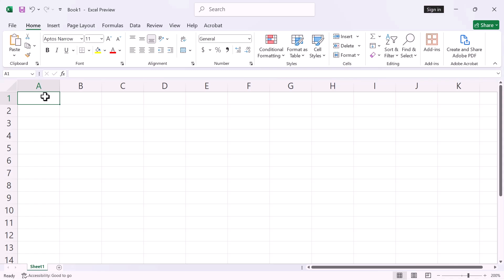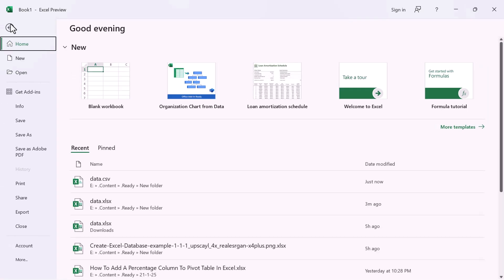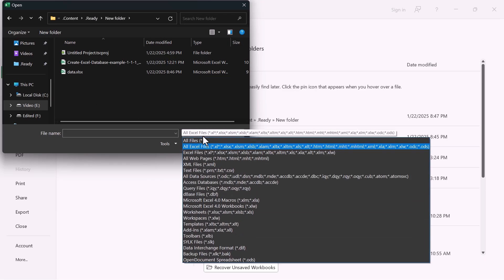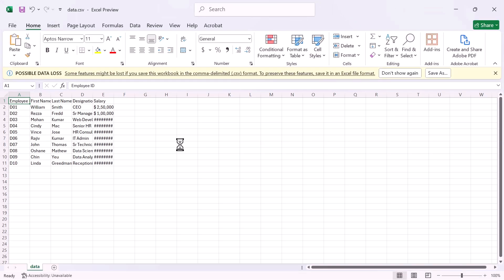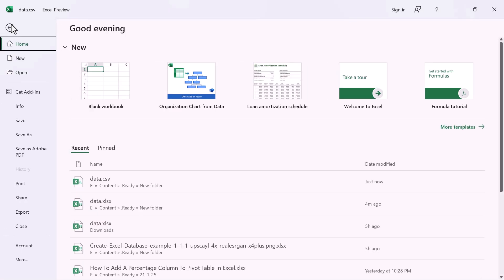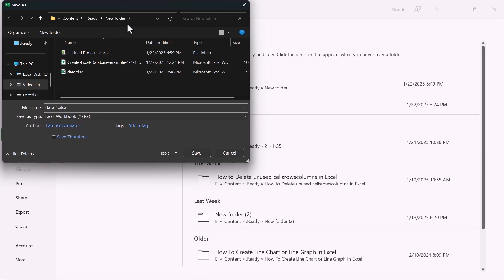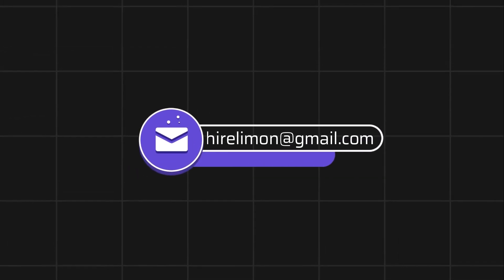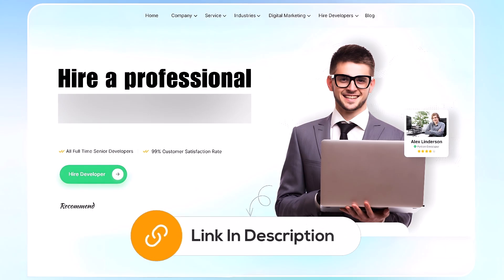How To Convert A CSV File To Excel 2026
Learn how to convert a CSV file to Excel in 2025 with this step-by-step guide! Discover how to import CSV files into Excel, convert CSV files into Excel format, and open CSV files without third-party apps. This tutorial also covers saving an Excel file as a CSV, converting a CSV file to an Excel workbook, and importing CSV or TXT files into Excel seamlessly. Perfect for managing data effortlessly in Microsoft Excel!